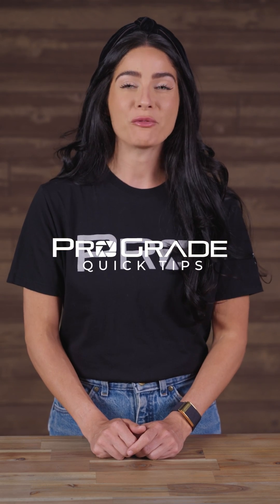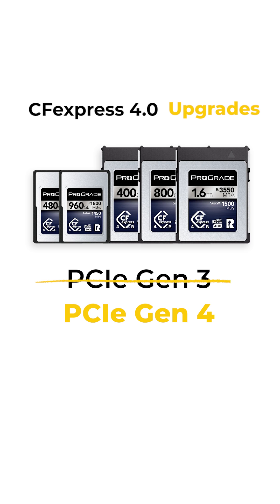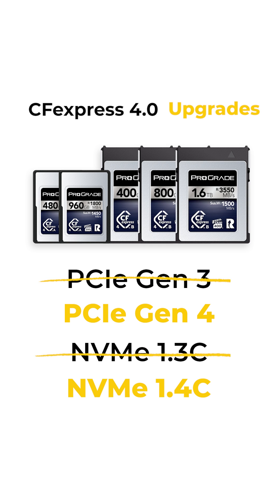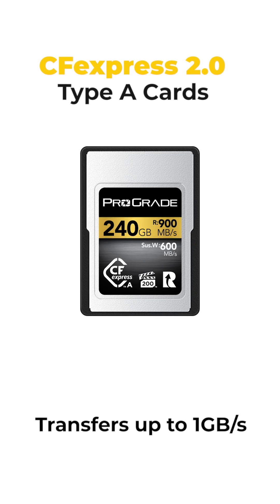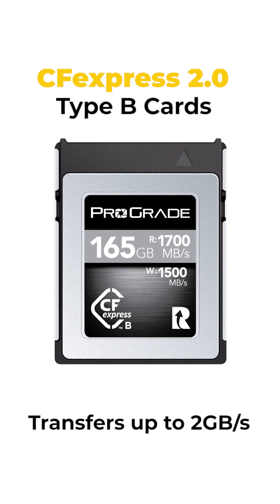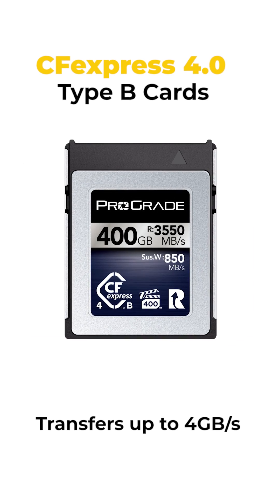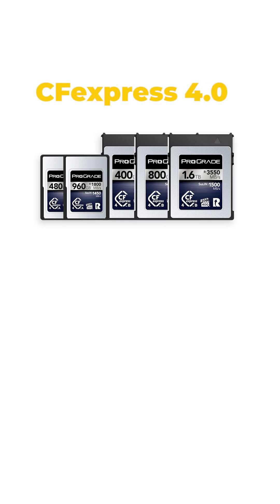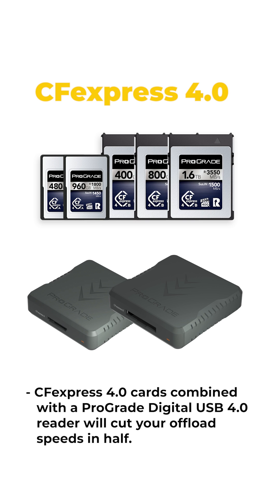CFexpress 4.0 Explained: Speed Upgrades and Future Potential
Discover the key advancements in CFexpress 4.0, including faster PCIe Gen 4 speeds and NVMe 1.4C interface. Learn how CFexpress 4.0 doubles transfer speeds, how it can enhance your workflow now, and what to expect in the future. Watch for tips on compatibility and performance upgrades!